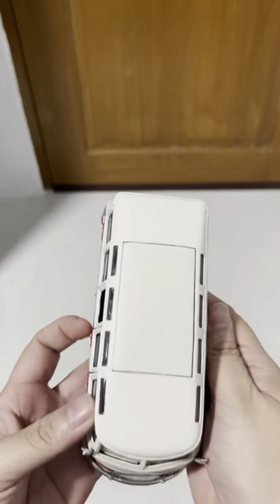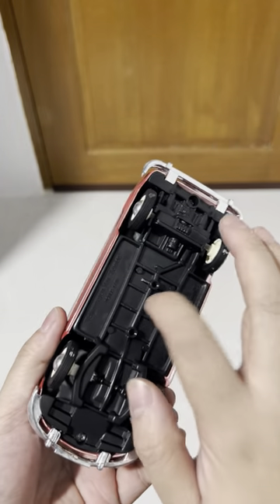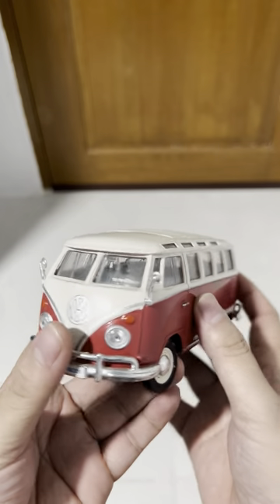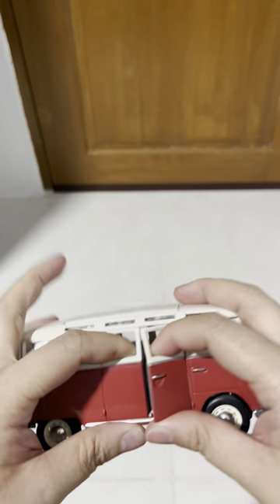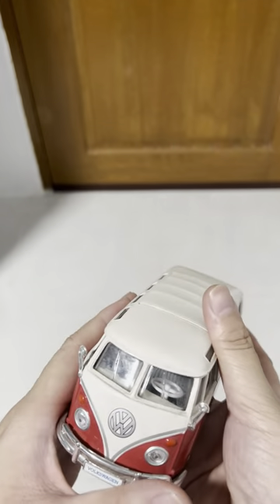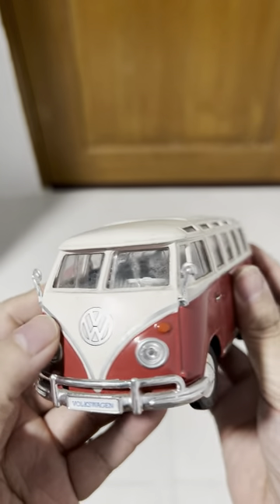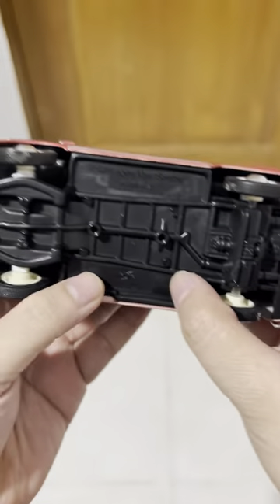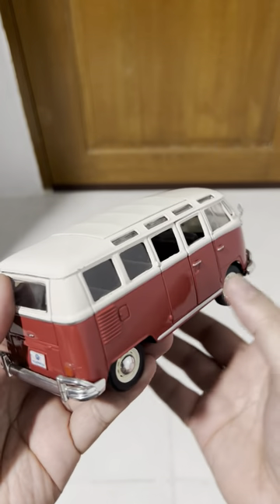HONEST review of this Diecast Volkswagen Samba Bus Toy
🔥Check it out here👉🏼